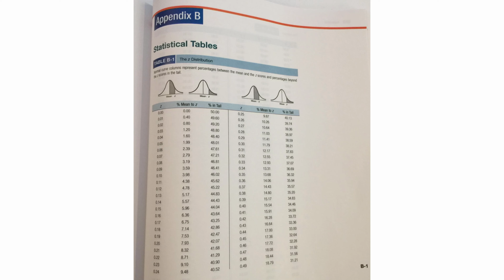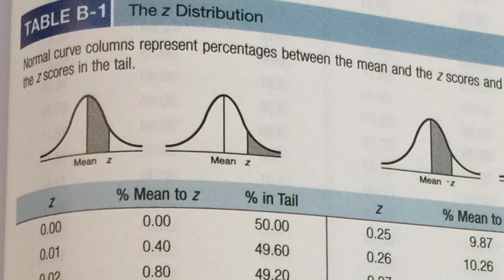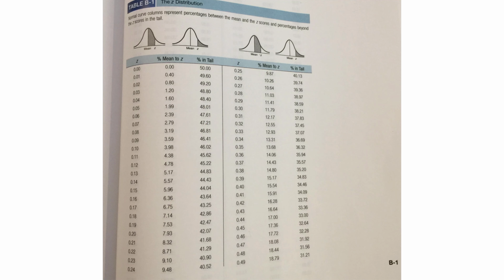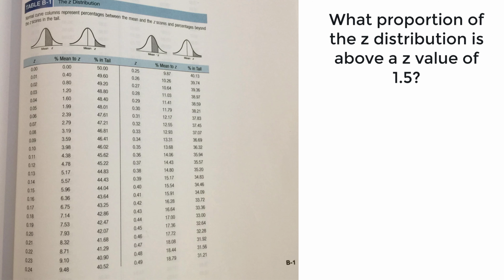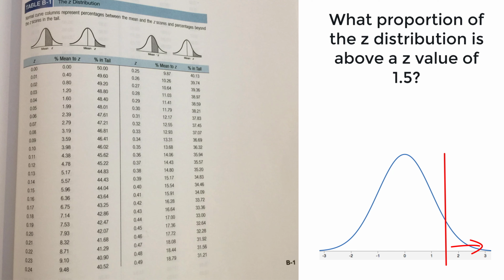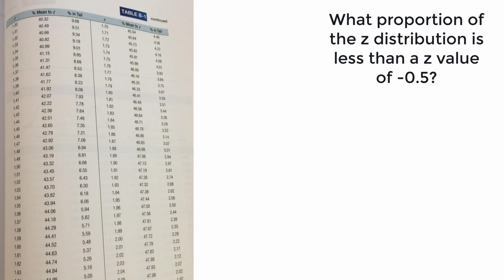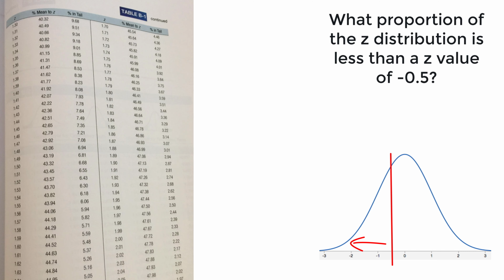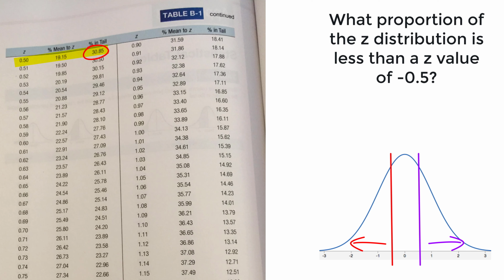PSY 298: Reading the z Table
Introduction to reading the t table from Nolan and Heinzen's Essentials of Statistics for the Behavioral Sciences.